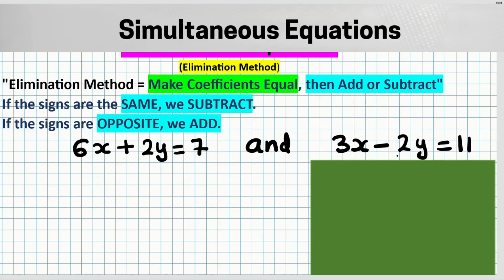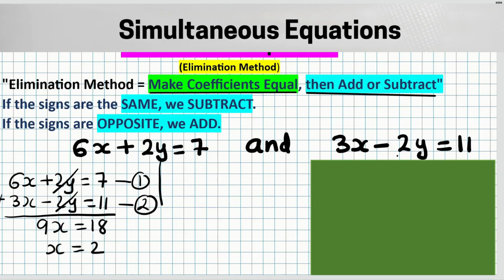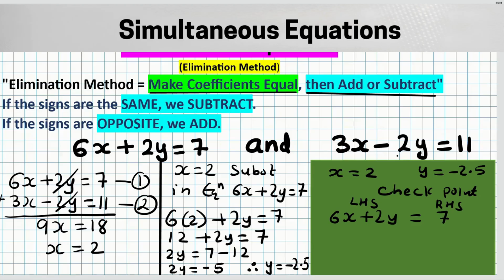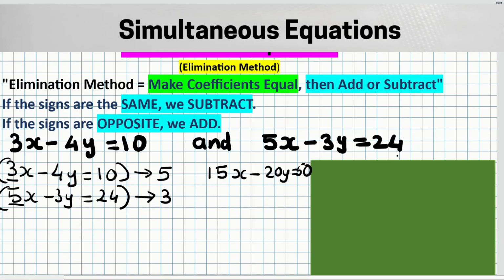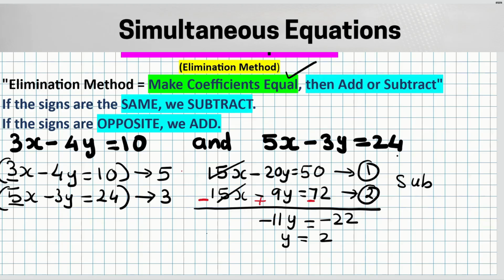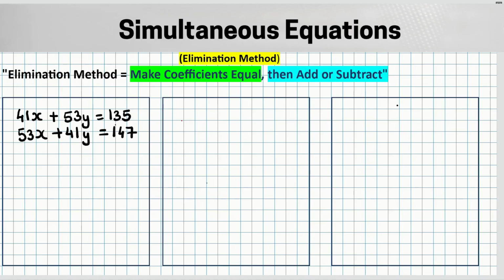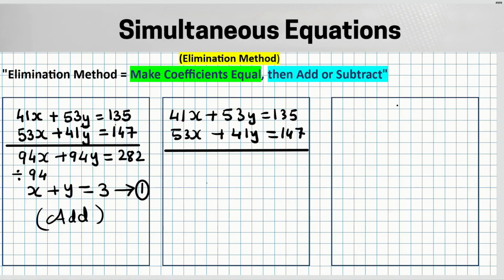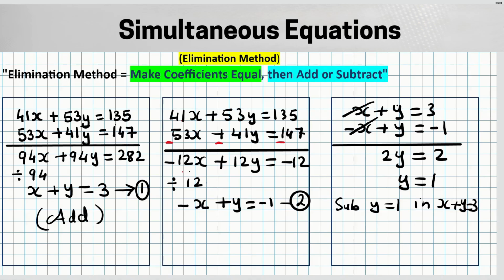ICSE Class 9 | Elimination Method | Simultaneous Linear Equations | Easiest Trick Ever!Part 1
Welcome, students! In this video, we are going to learn the elimination method (equating coefficients) for solving simultaneous linear equations – an important topic for ICSE Class 9 Mathematics.

This method is used to eliminate one variable by making its coefficients equal and then adding or subtracting the equations. By the end of this video, you will be able to solve any pair of linear equations easily.

How to make coefficients equal by multiplication

The Golden Rule: When to ADD and when to SUBTRACT

How to verify your answer

💬 Have doubts? Drop your questions in the comments below!